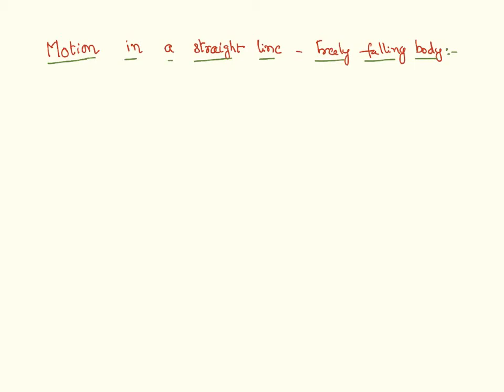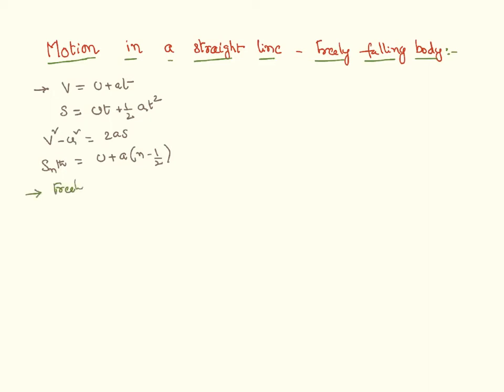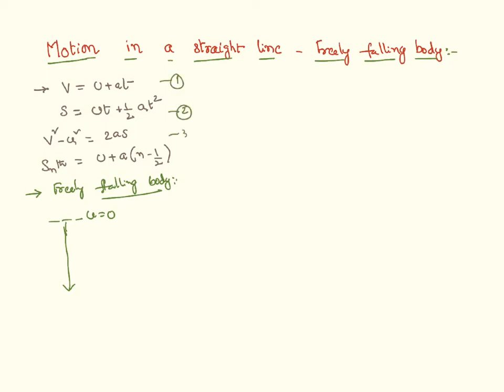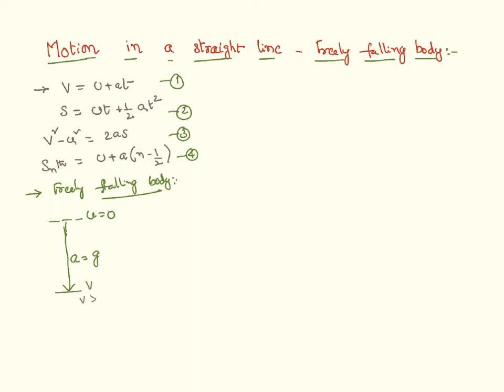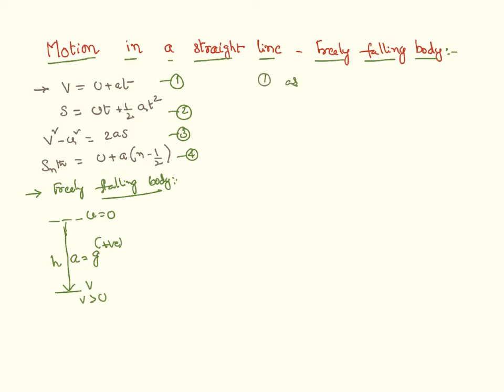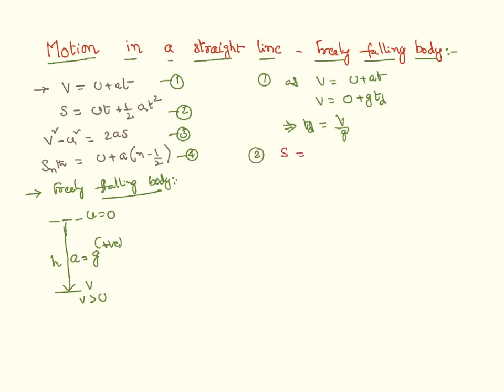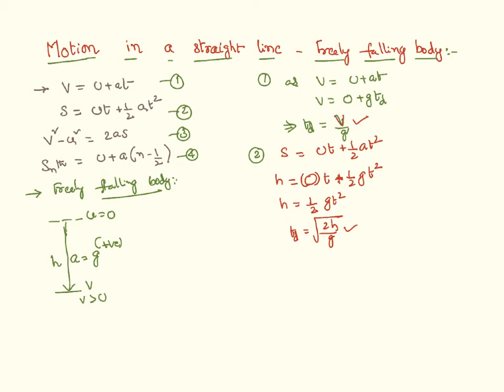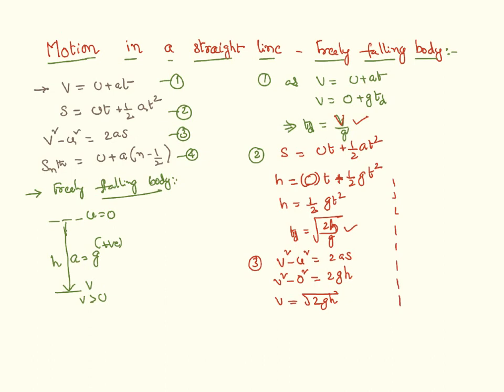Equations of motion for a freely falling body: Motion in a Straight Line for JEE and NEET Physics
Equations of motion for a freely falling body is a sub topic of motion in a straight line form physics of 11 th class. A body that has zero initial velocity and falling towards the earth due to acceleration due to gravity is called a freely falling body.
0:00 Introduction
0:50 what is freely falling body is...
2:05 writing equations of motion for freely falling body and conclusions